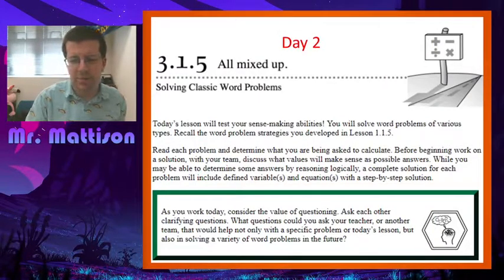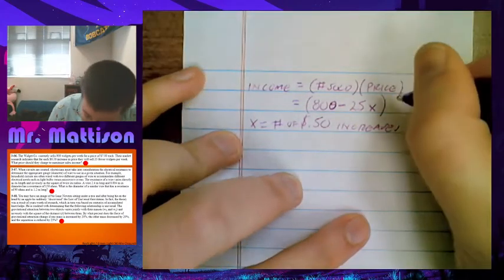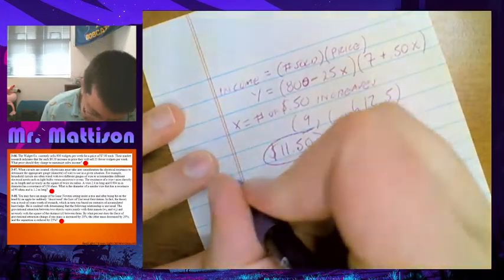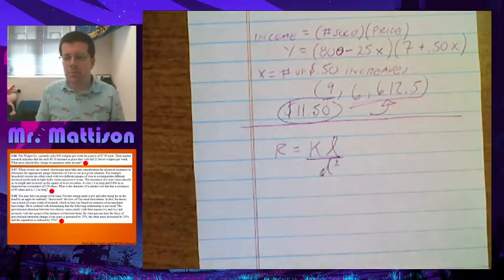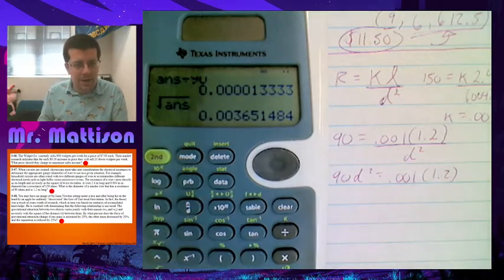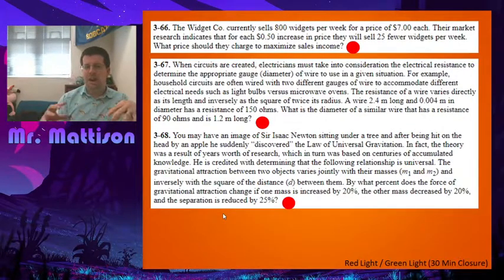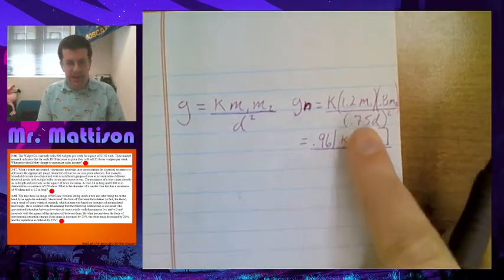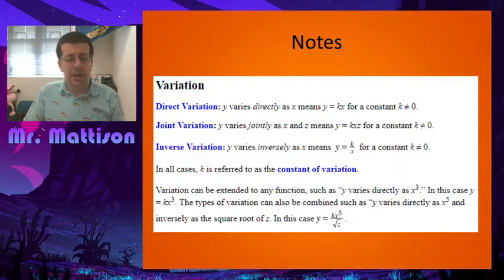PreCalc 3 1 5 Day 2 Video